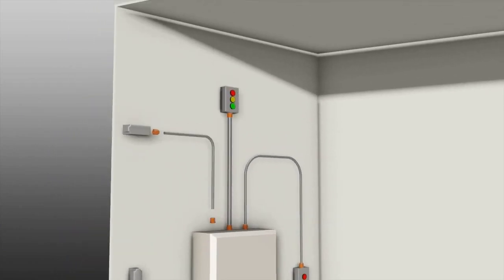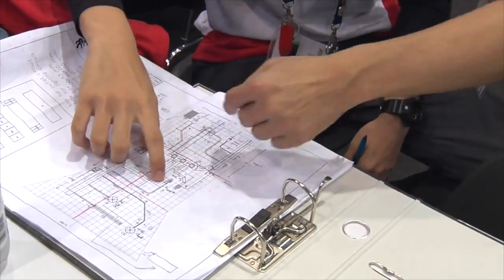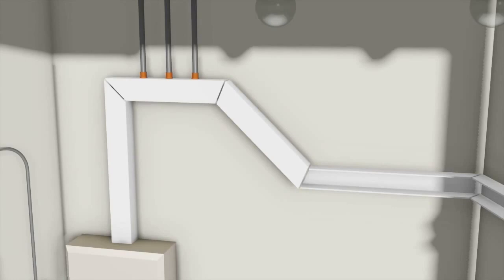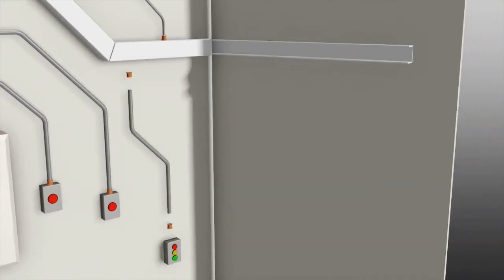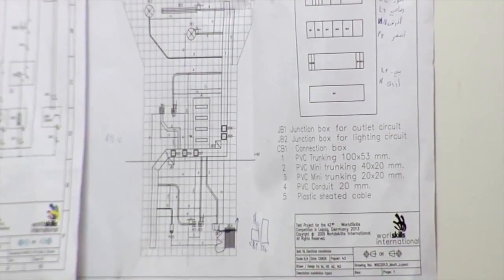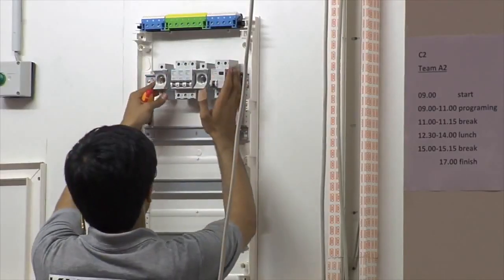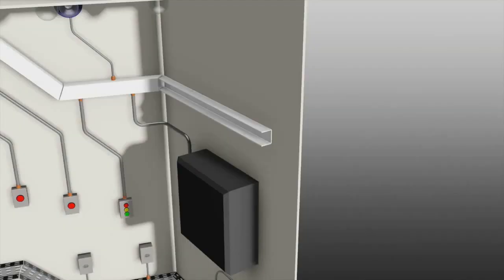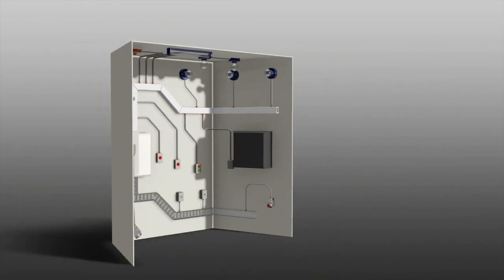Так соревнуются электрики в Бразилии!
11 - 16 августа в Сан-Пауло в Бразилии пройдет международный чемпионат WorldSkills. Электрики будут собирать такое задание.

Портал RusCable.Ru — первое и самое авторитетное интернет – СМИ в области электротехники и электроэнергетики на протяжении 15 лет. Портал RusCable.Ru представляет интересы всех участников рынка и служит постоянным источником информации для потребителей и поставщиков электротехнической продукции.